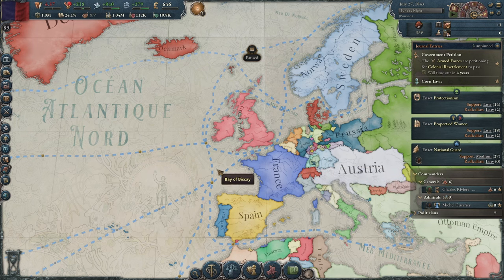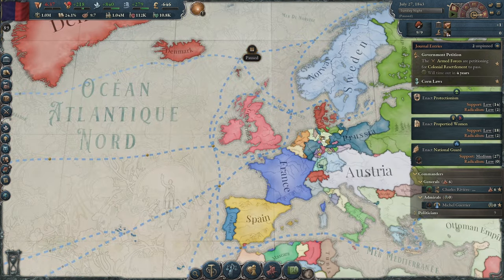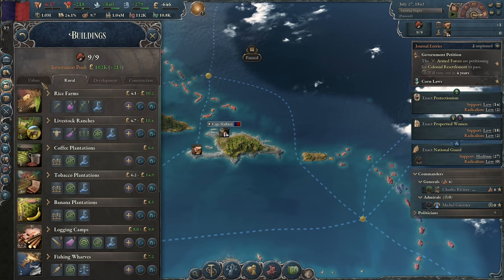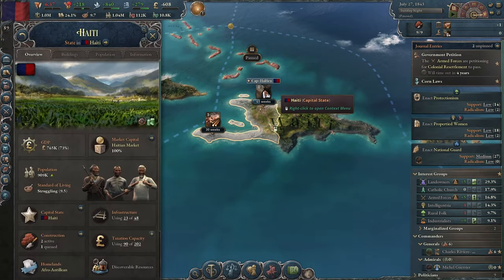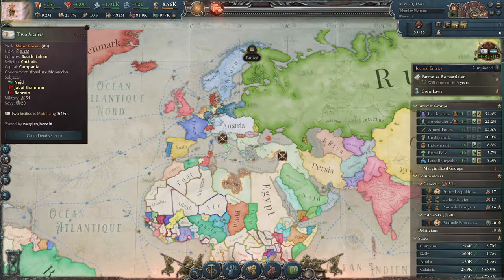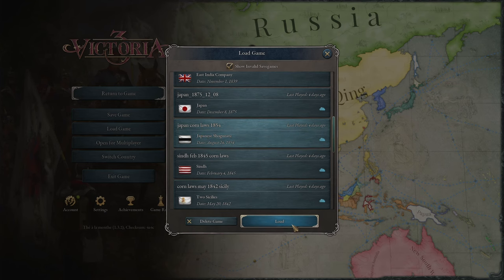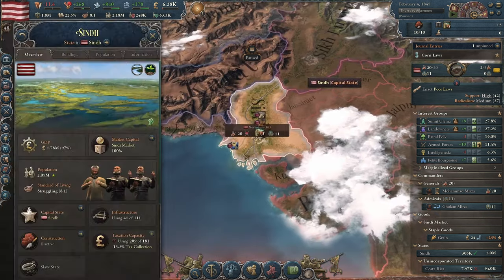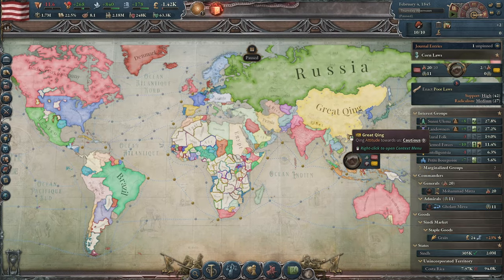Corn Laws in 1.3 - Vicky 3 Academy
Welcome back to We Play Games!  The requirements for Corn Laws have changed pretty significantly in Patch 1.3 for Victoria 3, so I figured I'd demonstrate a few tips and tricks about enabling Corn Laws, as well as provide some clarity to what exactly is going on here.

Corn Laws allows you to gain access to a Market Liberal for your Landowner *incredibly* early, making the development of your nation much smoother.  The requirement that grain be at +25% over base, though, can be intimidating at first.  How can you accomplish this, even with autonomous investment?  Watch and find out!

If you want to listen to a good song about the Irish Potato Famine to put you in the mood

Introduction: (0:00)
Corn Laws in History: (0:21)
Corn Laws as a Small Nation: (2:39)
Corn Laws as a Large Nation: (6:04)
Agricultural Buildings and the Corn Laws Meta: (8:40)
Corn Laws as Japan?: (9:48)
Corn Laws (no wood) and Conclusion: (11:28)